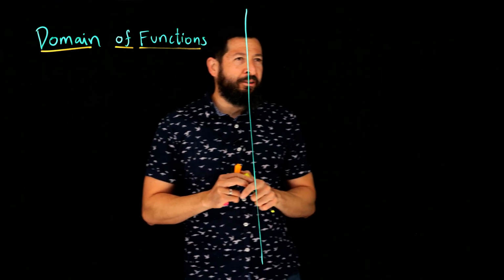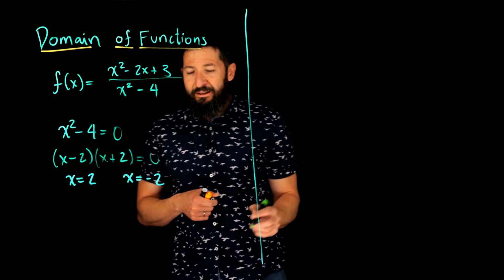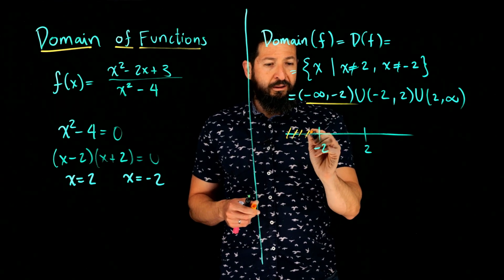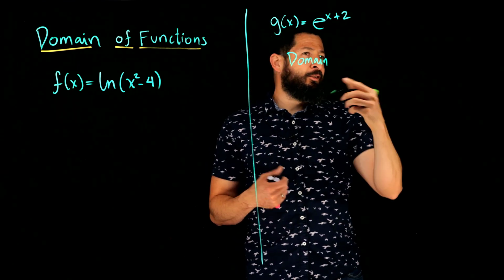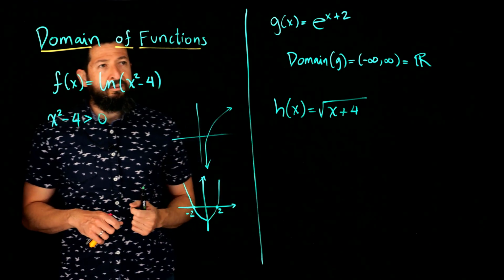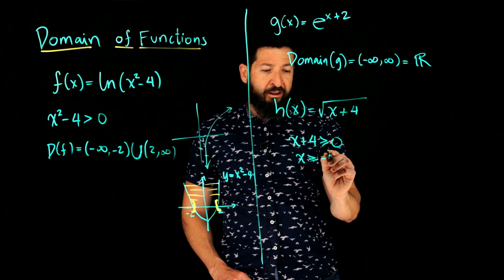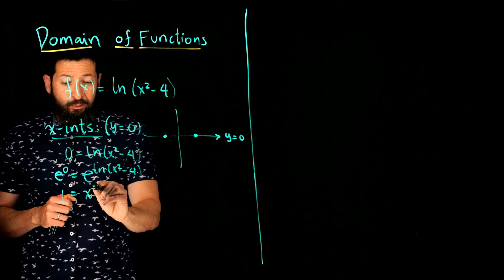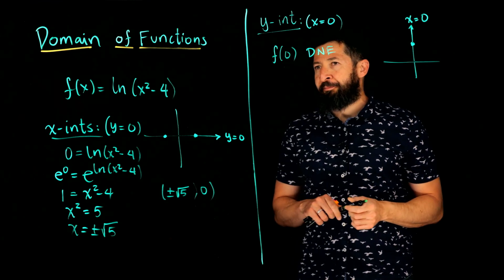Domain and Intercepts of a Function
In this video we talk about the domain of some functions. We also discuss how to find the intercepts of functions.